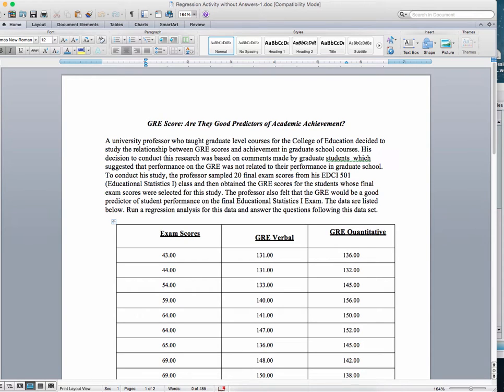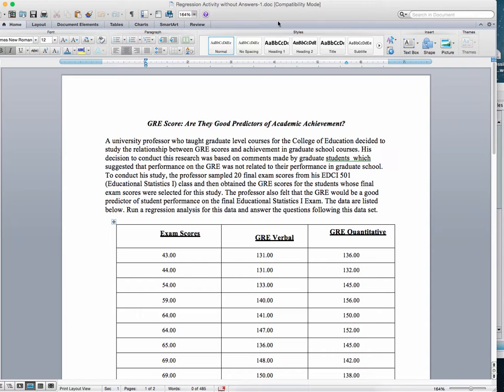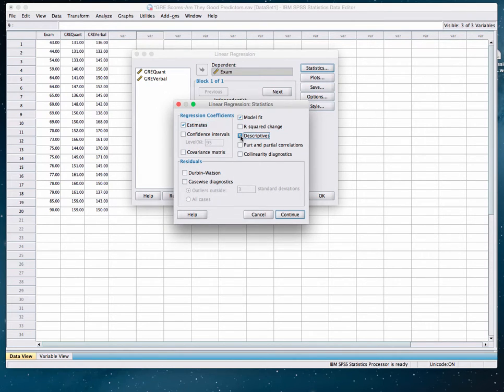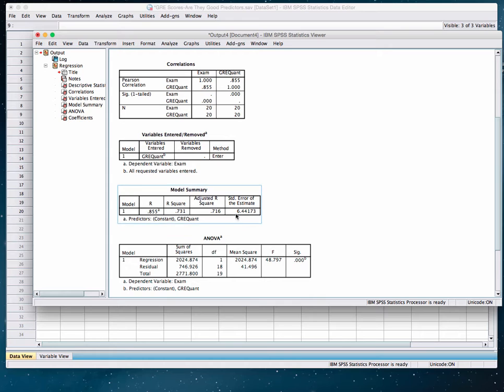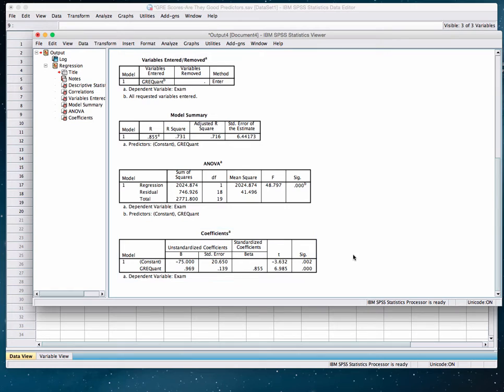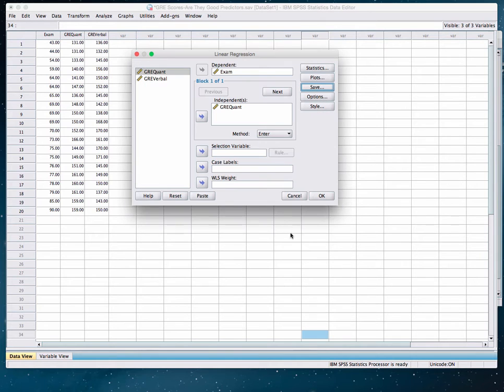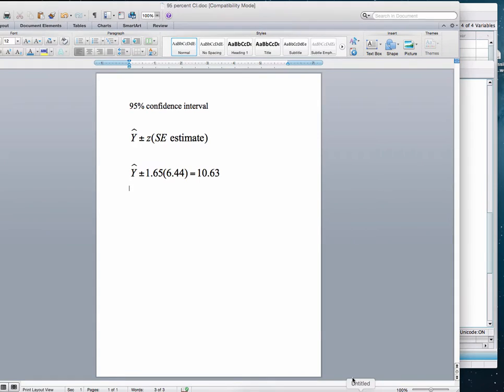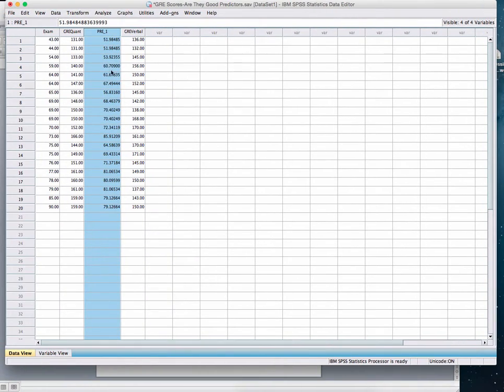GRE: Are They Good Predictors of Academic Achievement